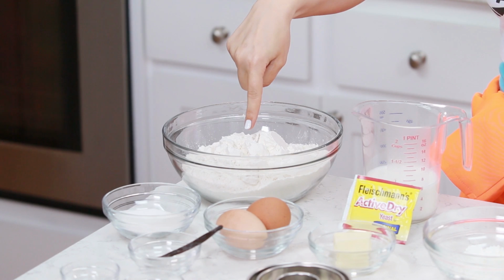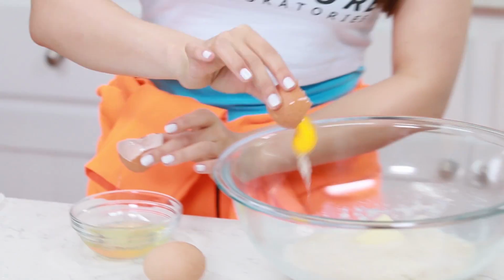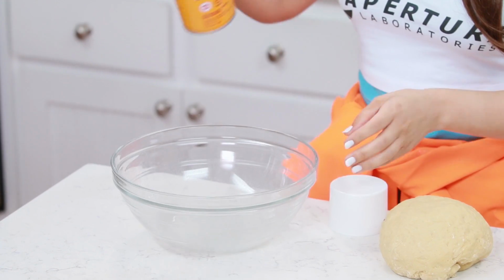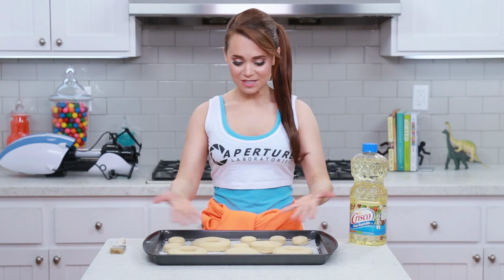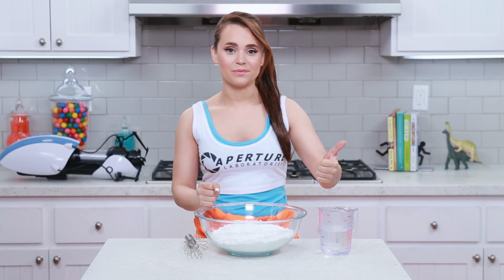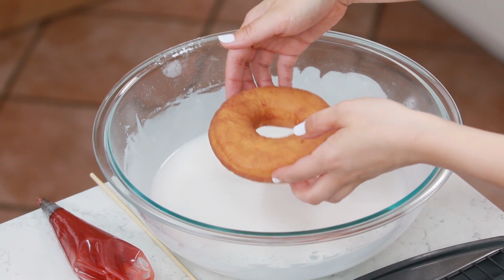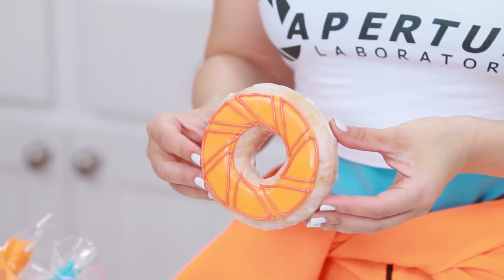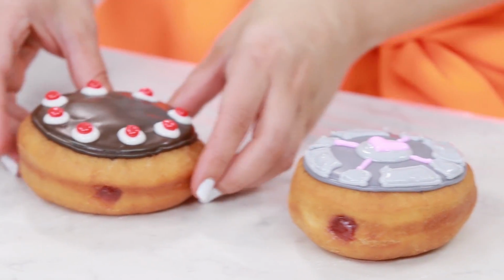HOW TO MAKE PORTAL DONUTS - NERDY NUMMIES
Today I made 4 different kinds of Portal donuts. I really enjoy making nerdy themed goodies and decorating them. I'm not a pro, but I love baking as a hobby. Please let me know what kind of treat you would like me to make next.

THE THINGS YOU WILL NEED:
To Make the Dough
* (2-1/2) Cups All Purpose Flour
* (3/4) Cup Milk
* (1) Packet Active Dry Yeast
* (3) Tablespoons Sugar
* (1/2) A Vanilla Bean
* (1/4) Teaspoon Almond Extract
* (1/4) Teaspoon Salt

To Make the Filling
* (1) Jar of Seedless Strawberry Jam
* (1/4) Cup Corn Starch

To Make the Glaze
* (6) Cups Powdered Sugar
* Warm Water - Varying amount

To Fry the Donuts
* (1) Bottle Vegetable Oil
* (1) Large Pot
* (1) Candy Thermometer

HELPFUL LINKS
* Circle Cookie Cutter Set